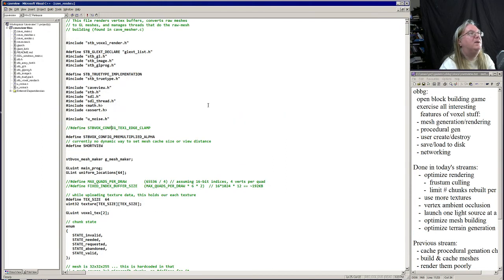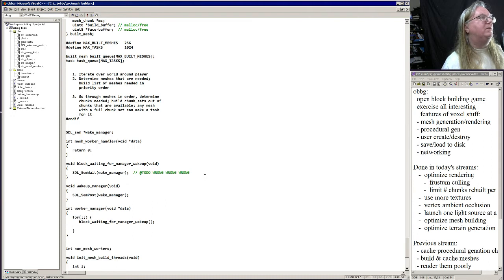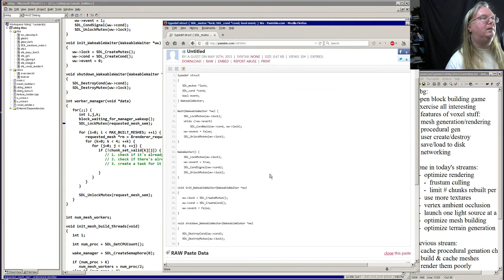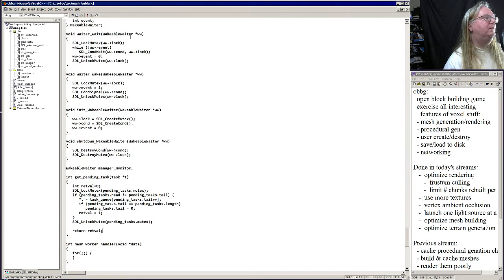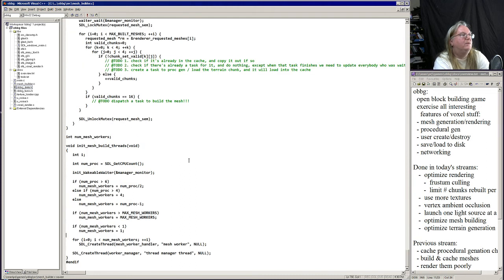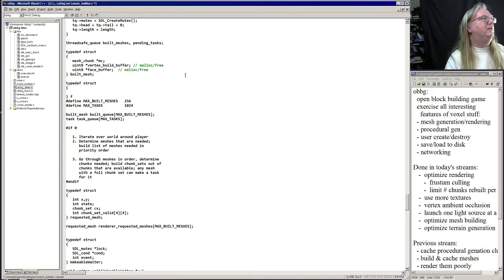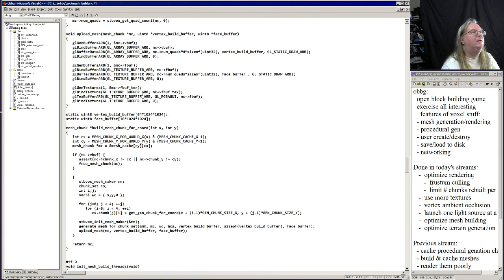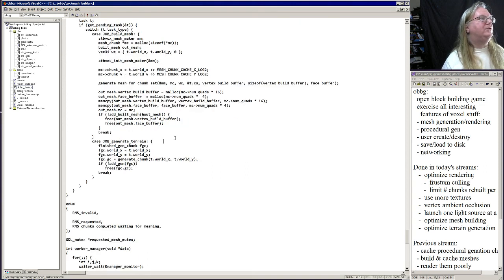Open Block Building Game development #2 - 2 / 3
0:29 Chat comment: "On the video it says Minecraft Maps"
1:12 include assert.h in mesh_builder.c and continue to investigate why SDL_CreateThread is not working
4:16 Use the "debug multithreaded" runtime library
6:04 A few words on the speed of VC6's compiling
9:05 Chat comment: "I generally prefer events"
12:29 Chat comment: "Pretty easy to make an event using a condition variable, by the way"
13:28 Chat comment: "Optimizing tweets for size is the worst"
15:43 Chat comment: "Also their threaded view is so bad, important tweets can be missing, depending on where in the conversation you are, twitter is the worst"
16:03 Introduce block_waiting_for_manager_wakeup and wakeup_manager
17:55 Introduce requested_mesh and renderer_requested_meshes
19:15 Chat comment: "Does VC6 have auto complete? I forgot"
20:28 Give the requested_mesh_sem thread some work to do in worker_manager
22:52 Chat comment: "So if you are not the biggest fan of threads, were you happy that Larabee didn't hit the desktop, or would the benefits of potentially getting rid of GPUs have outweighed that?"
23:59 Chat comment: "We need a bot"
27:12 Chat comment: "Do you have a Bachelors degree in CS?"
27:40 Chat comment: "That code I pasted, it's in several shipped games I worked on"
29:19 Chat comment: "Call Reset immediately after, or inside Wait"
30:33 Introduce WakeableWaiter, waiter_wait, waiter_wake, init_WakeableWaiter and shutdown_WakeableWaiter, to paste in bartwe's code
31:16 Chat comment: "Global variable? Put it in a class"
38:35 Make worker_manager call waiter_wait
38:50 Chat comment: "You can't have multiple waits waking up at the same time"
45:36 Rename Abner Benedict Cumberbatch
46:56 Chat comment: "My name is actually Abner Coimbre people, lol. It took Casey a while to pronounce it correctly"
48:31 Make mesh_worker_handler serve tasks from the queue
51:31 Introduce get_pending_task
52:58 Make mesh_worker_handler do the mesh building"
55:51 Chat comment: "You can't do if (a == true) { ... } then (if a &gt; 1 for example)"
56:14 define true and false the right way
1:01:50 Run the game to show the current status
1:03:05 Introduce add_built_mesh
1:06:47 Introduce init_threadsafe_queue
1:09:12 Make init_mesh_build_threads call init_threadsafe_queue for built_meshes and pending_tasks
1:11:40 Make worker_manager call add_task in order to dispatch a task to build the mesh
1:12:58 Introduce enum RMS
1:14:03 Chat comment: "It's hard to take breaks when you're programming"
1:17:41 Chat comment: "When you init the task queue, looked like you set length to 0 instead of the param - seems like it will crash"
1:18:34 Laundry time
1:20:03 Return
1:23:20 Consider making worker_manager write directly into the cache
1:25:41 Introduce finished_gen_chunk
1:26:34 Chat comment: "About how many times has this been streamed?"
1:27:03 Introduce put_chunk_in_cache
1:33:03 Make worker_manager process the whole queue
1:36:23 Chat comment: "Anyone know what the padding[64] was there for in the threadsafe queue?"
1:41:04 Introduce procgen_status, procgen_in_progress and is_in_progress
1:44:41 Introduce start_procgen, end_procgen and can_start_procgen
1:48:37 Make worker_manager do the procedural generation" of the terrain
1:49:44 Introduce add_gen
1:59:05 Chat comment: "Did I miss the call to start_procmesh where the in-progress hash is set to true?"
1:59:38 Make worker_manager call start_procgen